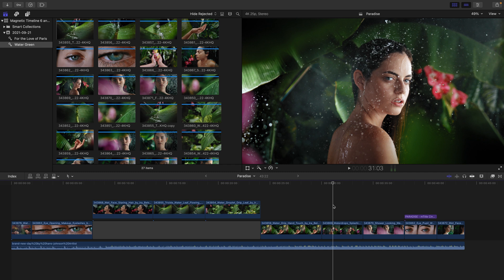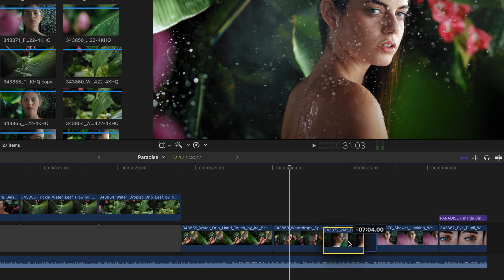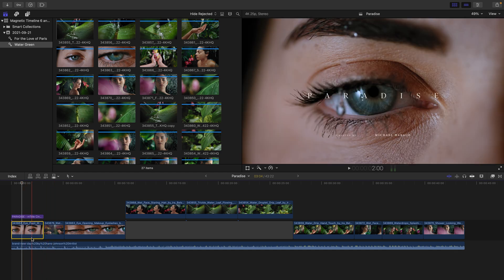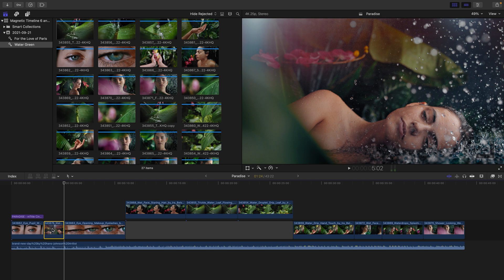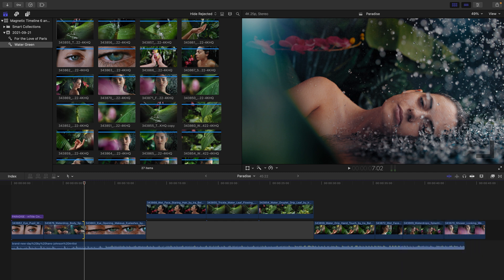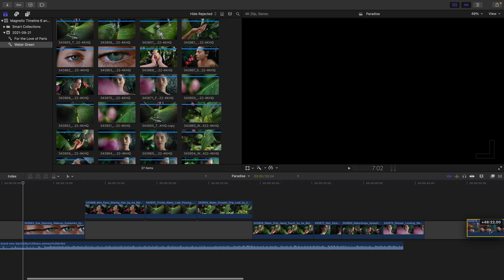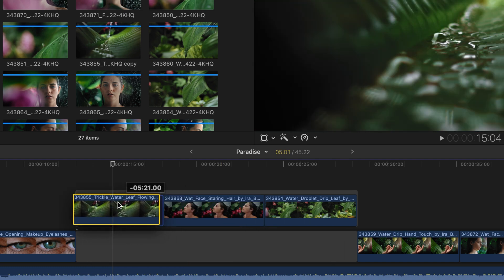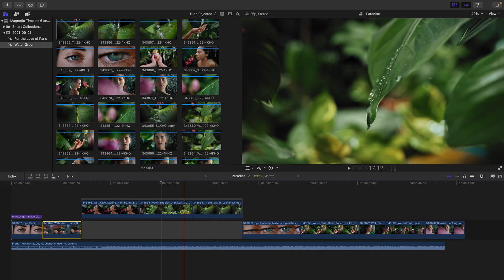Moving Clips in the Magnetic Timeline — Final Cut Pro Lesson 07 - MotionVFX Academy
To edit footage means first of all to arrange clips in whatever sequence you see fit.

00:00 Introduction
00:14 Ways of rearranging and trimming clips
00:50 Moving clips back in the timeline
01:38 Connected clips - moving and deleting
02:46 Extending and removing frames
04:12 The Position Tool
05:04 Gap clips
05:49 Review